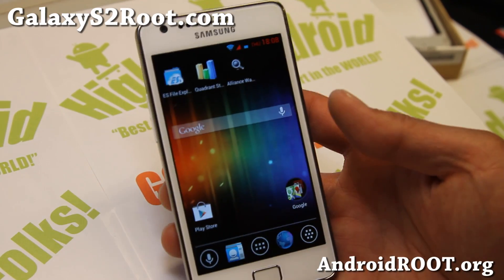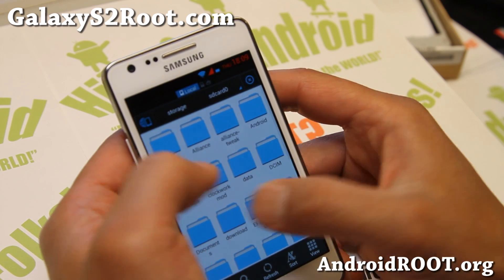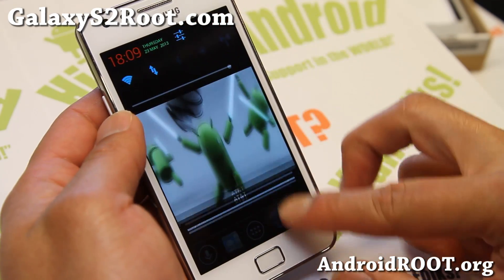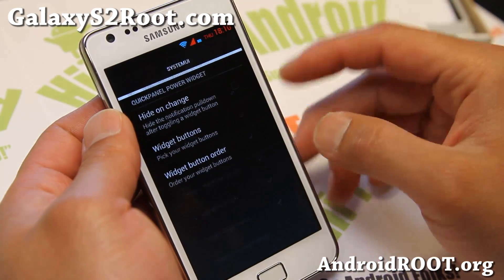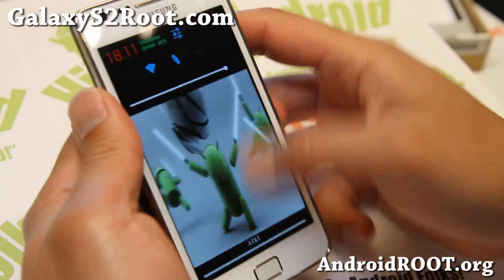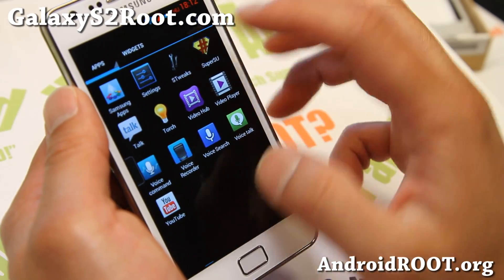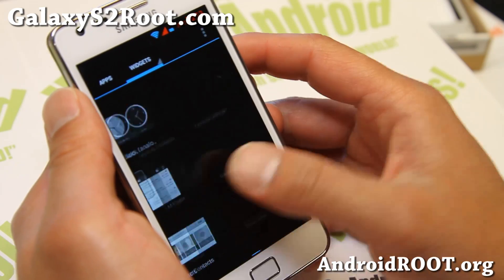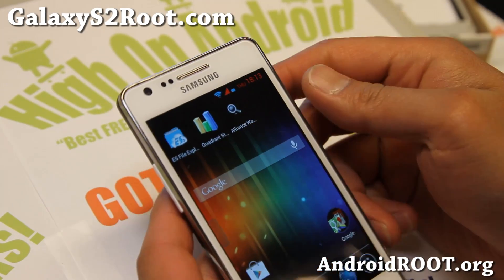Alliance ROM V8 + Dorimanx Kernel for Galaxy S2!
Here's a quick overview of Alliance ROM + Dorimanx kernel combo for Galaxy S2 Android smartphone users.